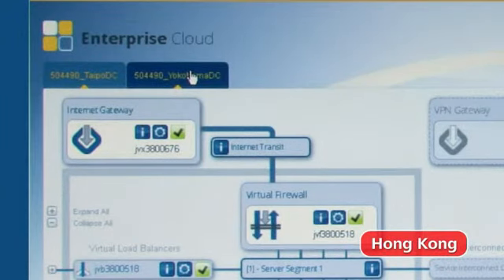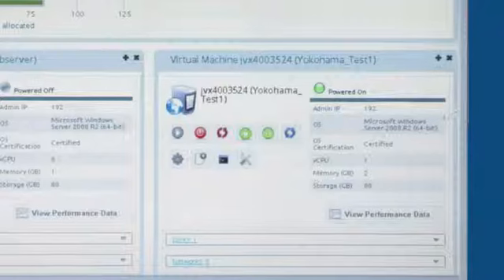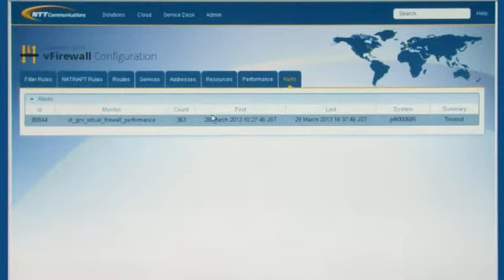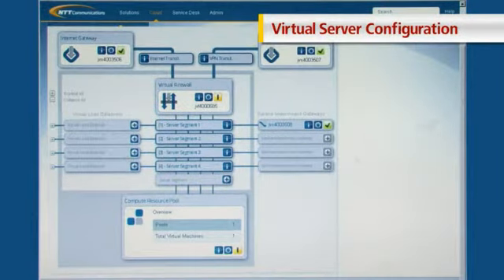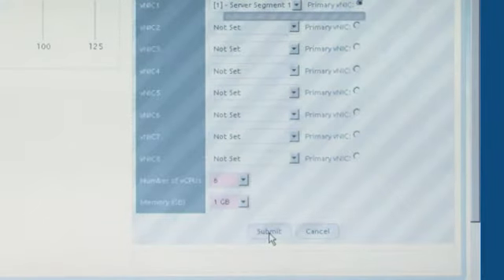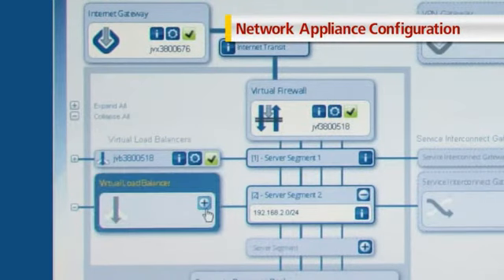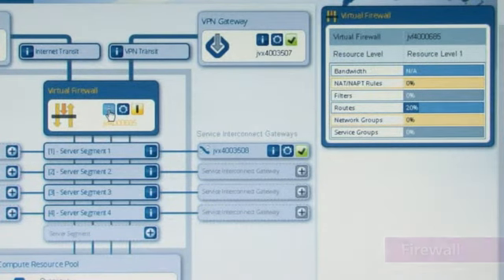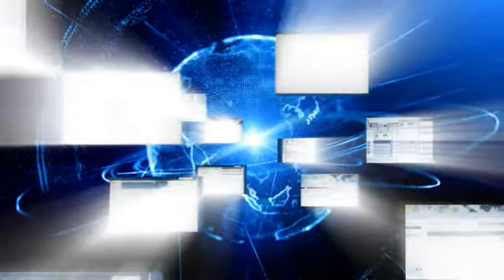Enterprise Cloud Portal Introduction Video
NTT Communications award winning Enterprise Cloud provides you with a One Portal. One Contract. One SLA seamless cloud solution. Supported by an elite team of specialists, we strive to help in the business continuity with a hassle-free, end-to-end infrastructure management system.

Sign up for our Enterprise Cloud Starter-Plus promotion before end June 2015 to enjoy first month waiver fee.